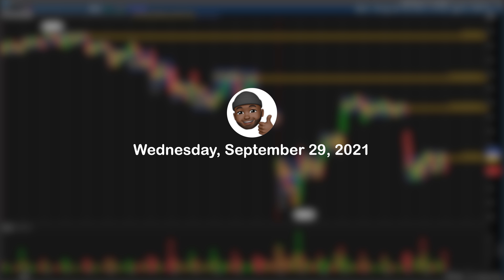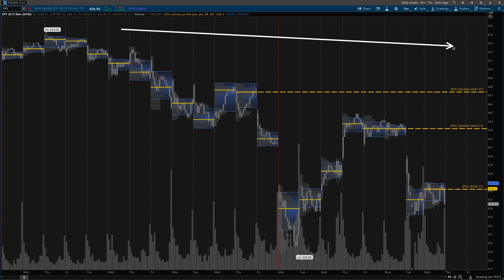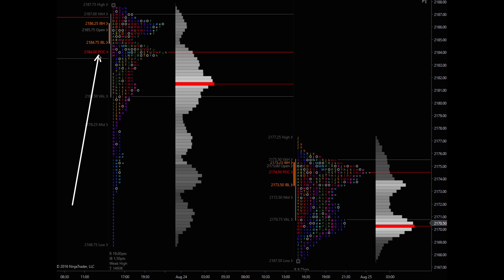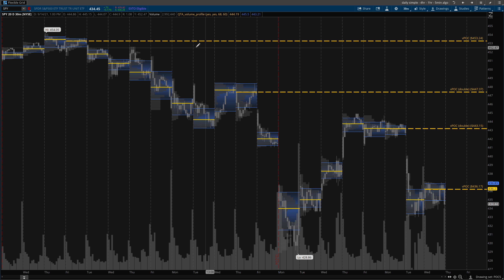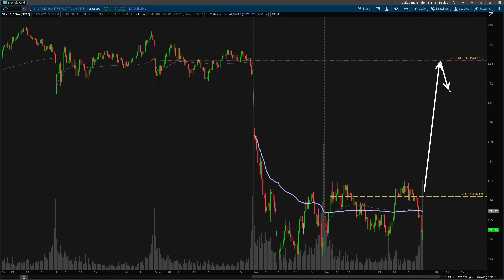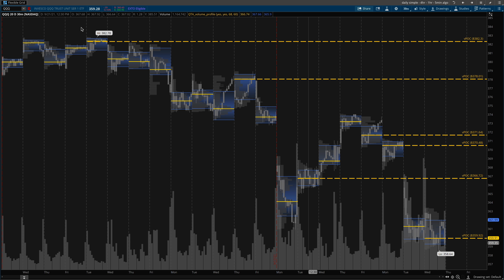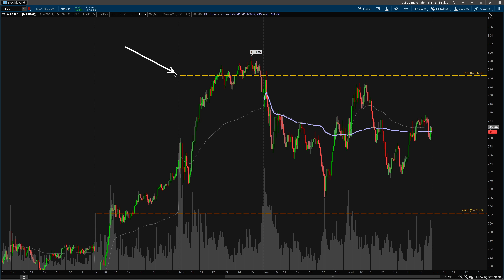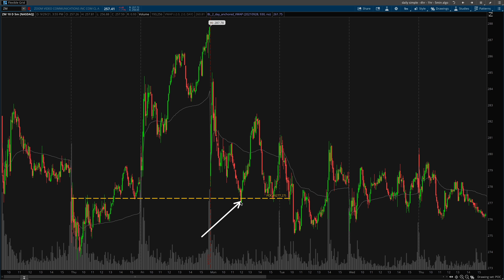THIS Will Improve your Day Trading Forever (vPOC)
Understanding Volume Profile Analysis, Market Profile, and Virgin Points of Control often written as VPOC is one of the greatest ways to read the stock market. The vPOCs will often provide high probability support and resistance as well as act as a magnet for price.

00:00 Intro

Chapters:
0:39 Basic Volume Profile Explanation
1:17 VPOC
3:54 Market Profile Intro
5:17 Market Profile Explained
8:42 Supply & Demand
11:17 QQQ Volume Profile
9:46 TSLA
16:04 SHOP
16:35 ZM
17:38 Futures
19:19 Conclusion